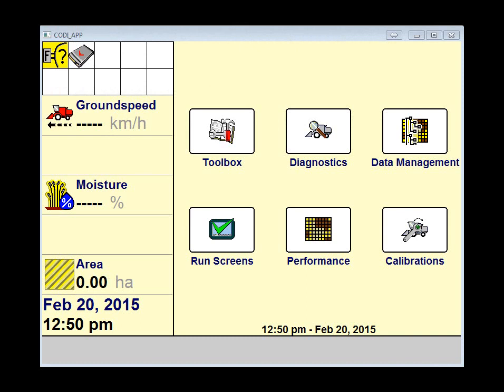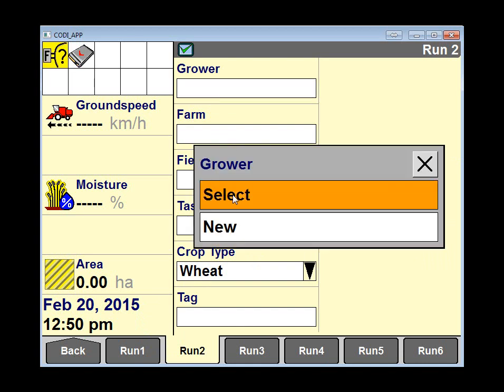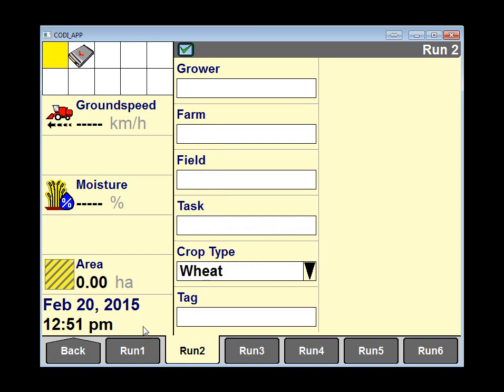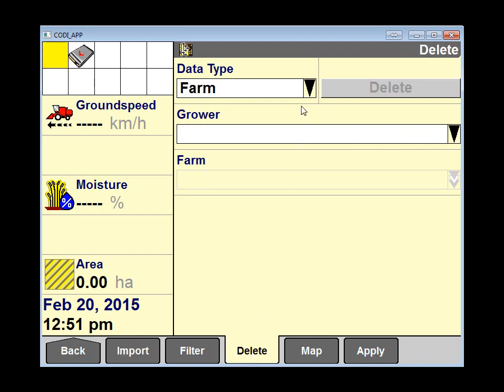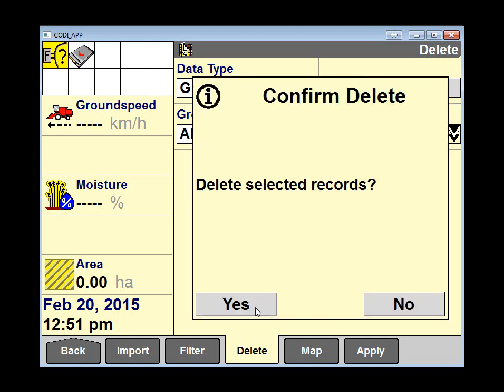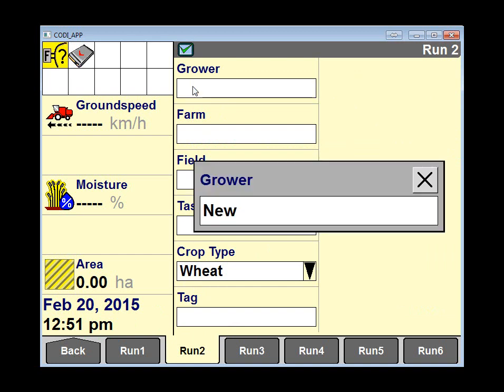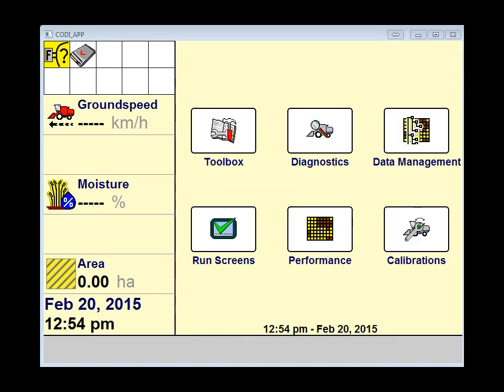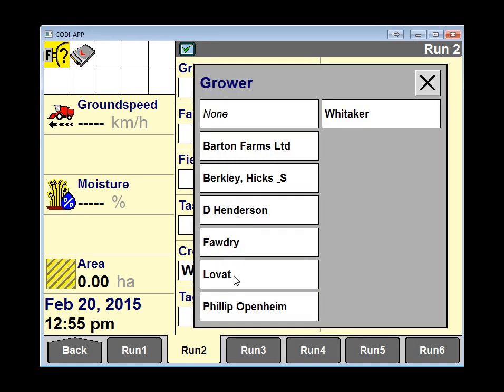NH20 Cleaning off combine monitor